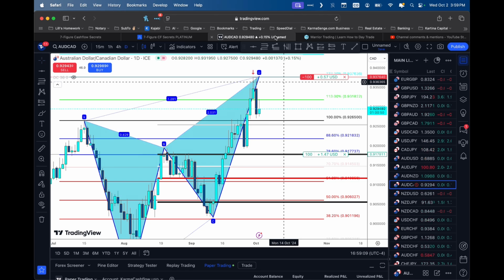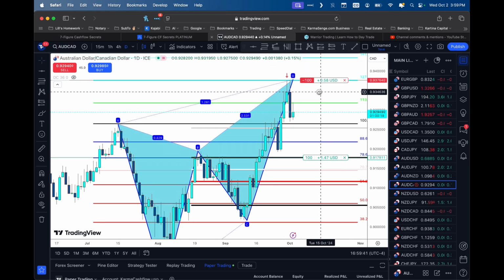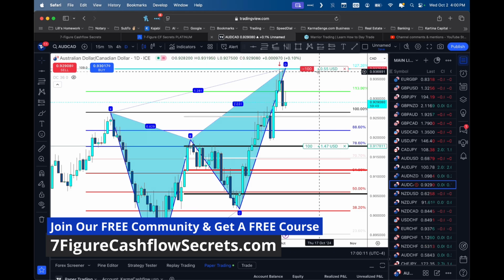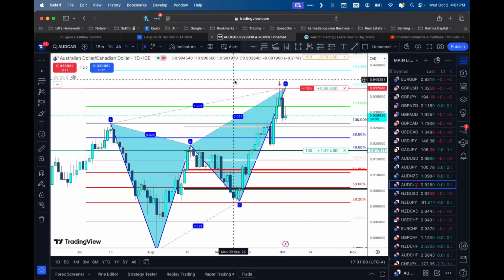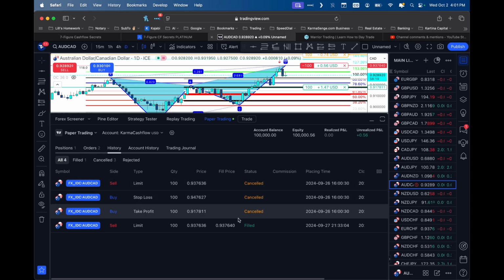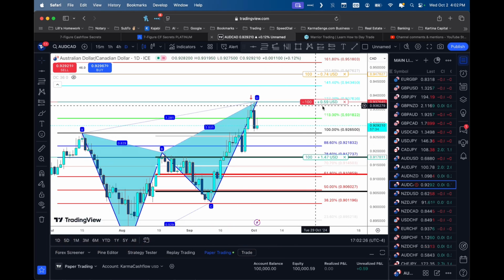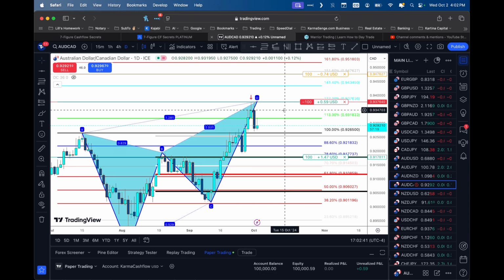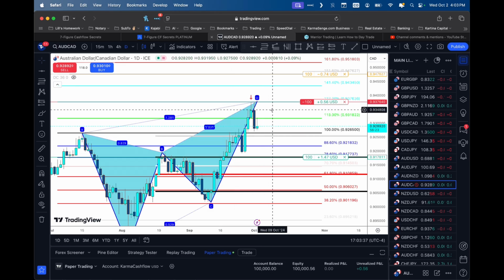Can You Predict Reversals In The Forex Market? 🤔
This video is a followup to my last video that I did where I had a comment saying reversals are less probable and you should just trade with the trend. While everyone has the right to their opinion, that is DEFINITELY not mine.

✅ 𝐑𝐄𝐂𝐎𝐌𝐌𝐄𝐍𝐃𝐄𝐃 𝐓𝐎𝐎𝐋𝐒
➡️ GOHIGHLEVEL: ⬅️
(𝐵𝐸𝑆𝑇 𝑆𝑂𝐹𝑇𝑊𝐴𝑅𝐸)

My Camera
My Keylight
My Lightdome
My Fav Mic

Trademarked Slogans (NO use without written permission and license):
⛔️Karma Cashflow ®
⛔️7-Figure Cashflow Secrets ®